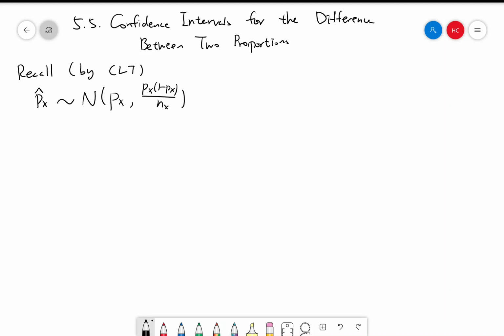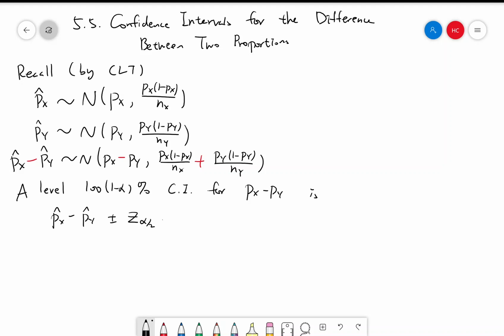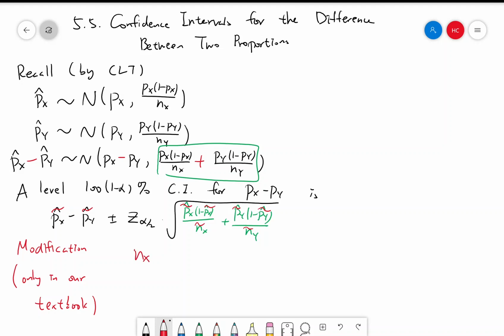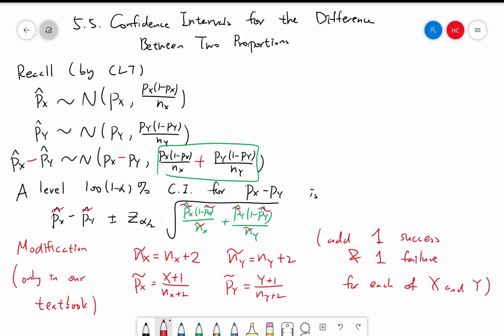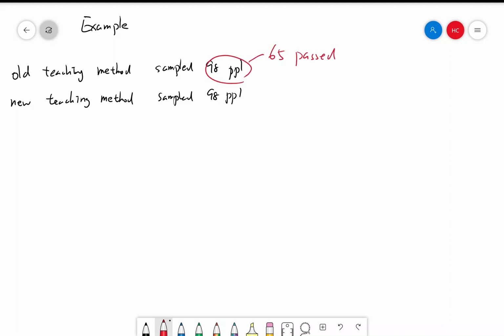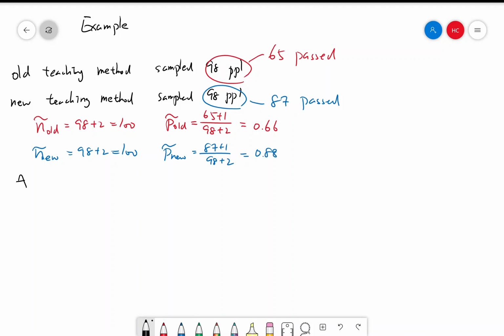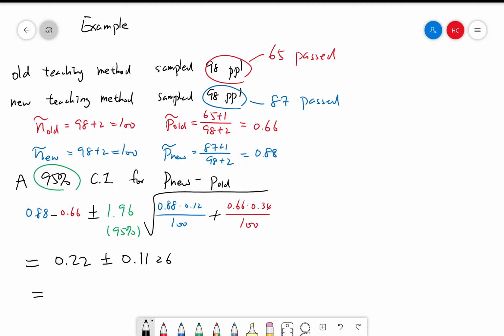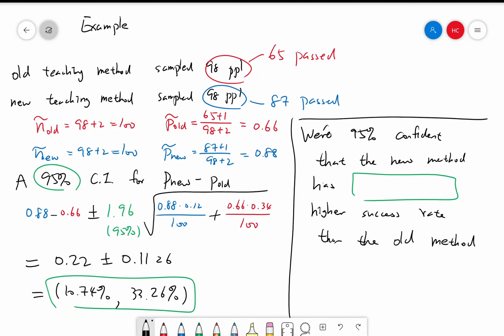Vanderbilt Math 2810 Section 5.5.